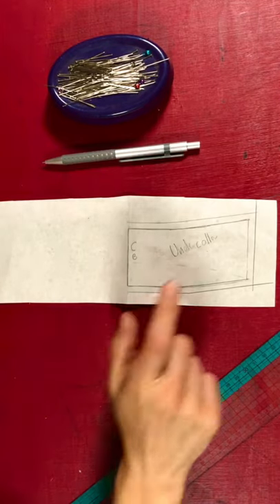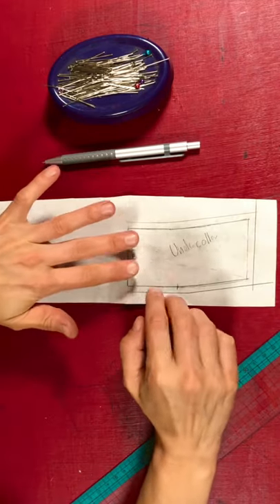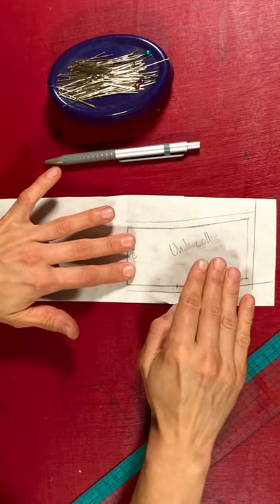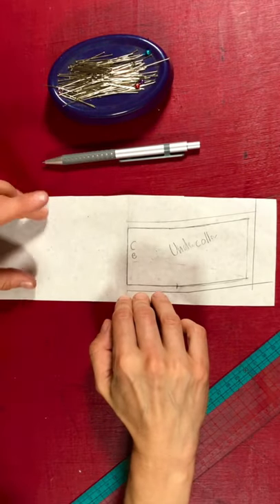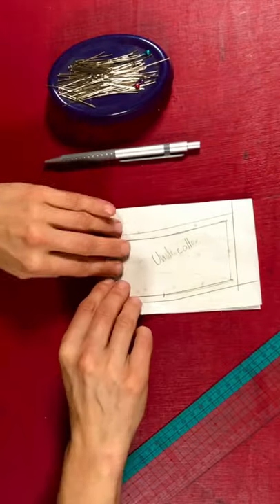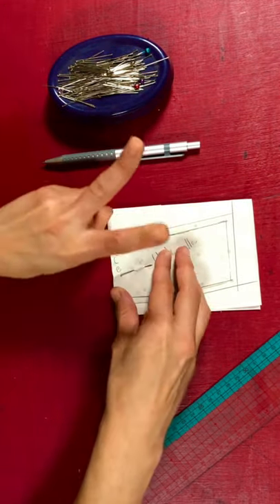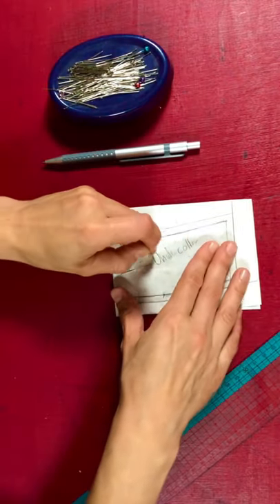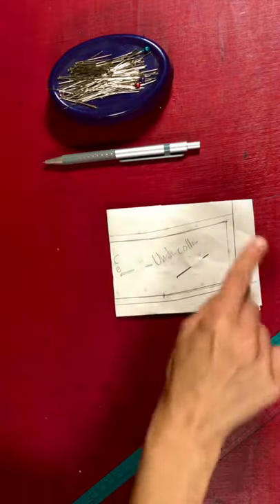Sewing tip: How to draft a shirt collar sewing pattern.